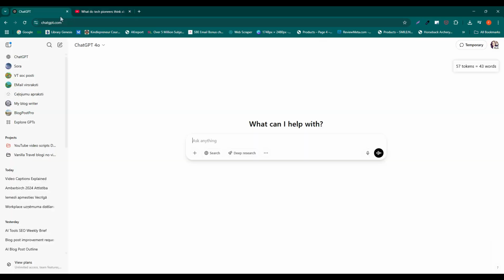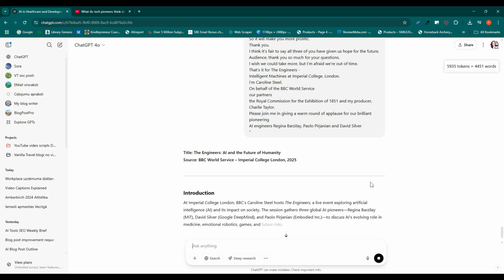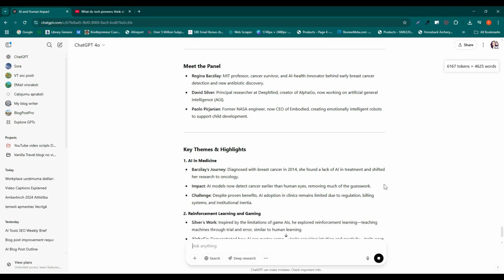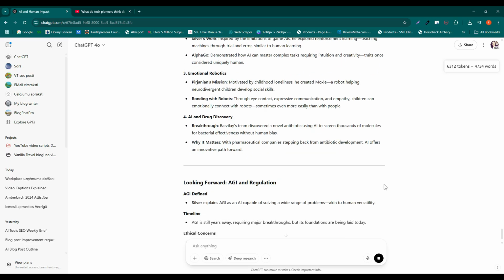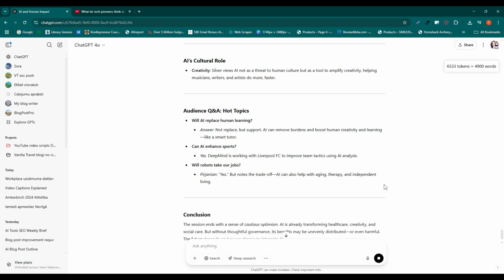YouTube Speed Learning Hack Nobody Talks About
Tired of wasting time on long YouTube videos full of intros, filler, and fluff? There’s a smarter way — and once you try it, you’ll never go back.

In this video, I’ll show you a simple 3-step trick to get instant insights from any YouTube video — without even hitting play. Perfect for content creators, bloggers, marketers, or anyone who wants to stay ahead of trends fast.

Imagine turning a 30-minute video into a 3-minute summary and instantly knowing whether it’s worth your attention!